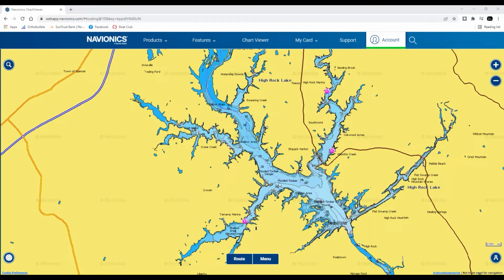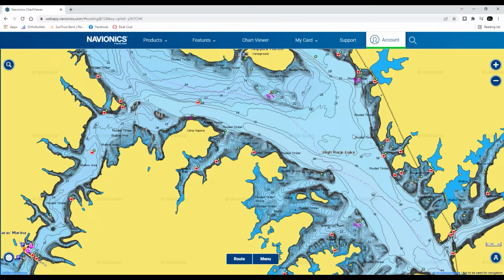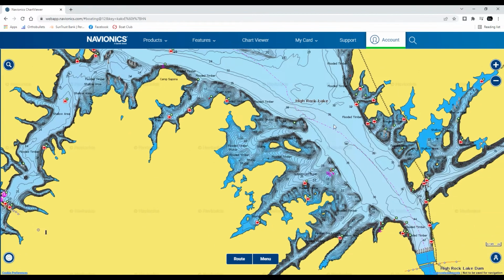High Rock Lake Break Down (Never Been Here)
High rock lake break down. How I discuss how I break down a lake that I have never been too.